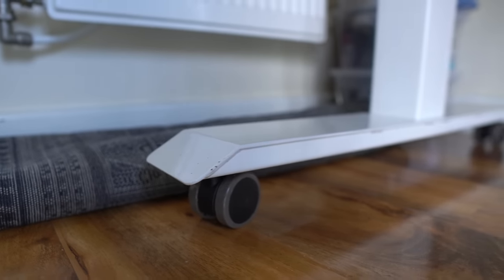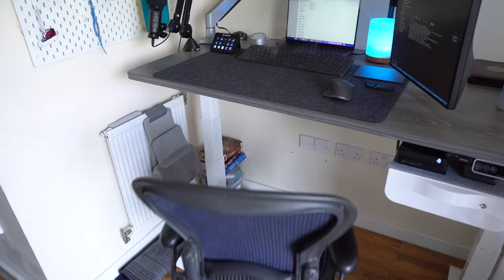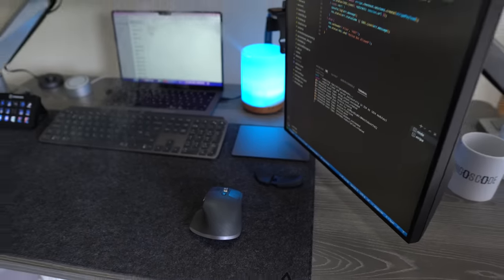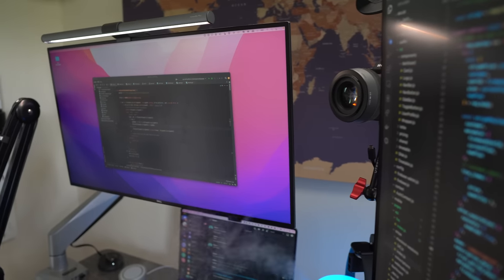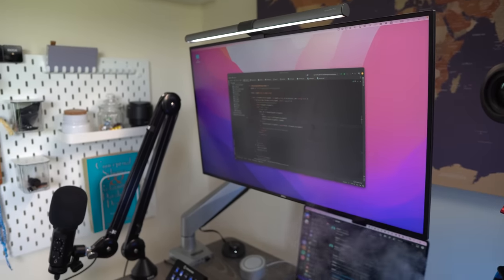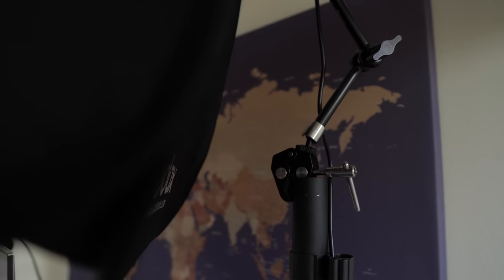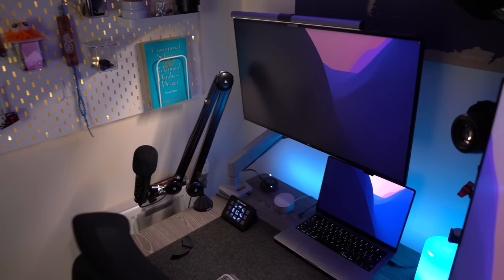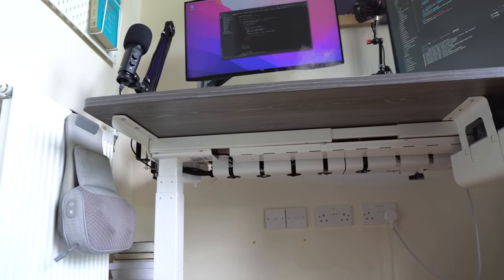The ULTIMATE Desk Setup For Programmers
This is my ultimate desk setup as software engineer. This is desk setup is minimalistic with lots of character. The standing desk is a must for software engineers allowing you stretch your legs.

📸 Featured products
Herman Miller Chair
Stream Deck

00:00 - Intro
00:40 - Desk
02:24 - Chair
03:24 - Monitors
05:39 - Mouse and Keyboard
07:04 - Camera
07:59 - Dark Mode Setup & LEDs
08:57 - Other Peripherals

- ITerm
- VsCode
- GoLand
- IntelliJ Ultimate
- Sublime